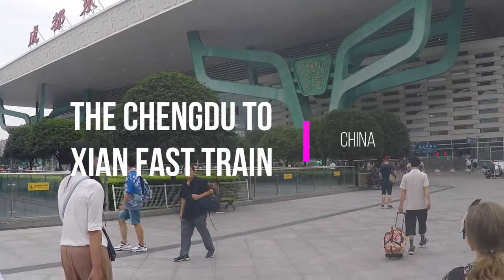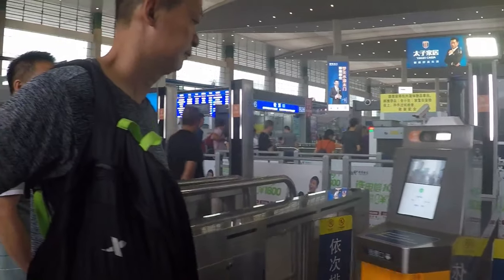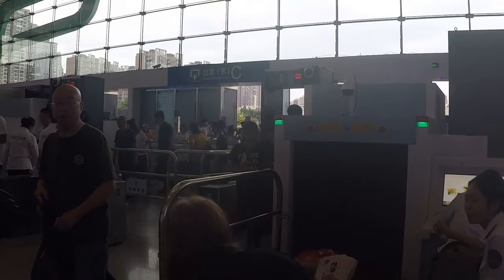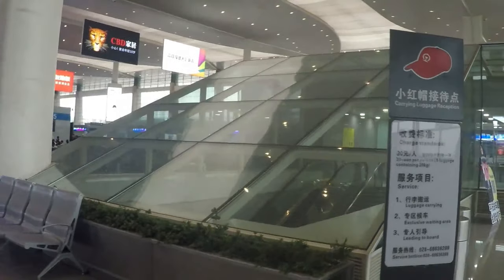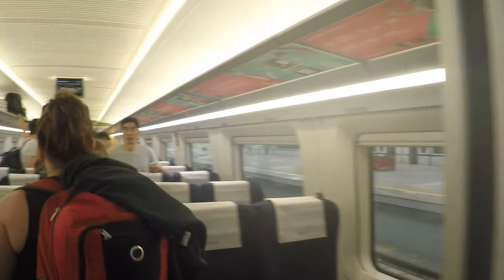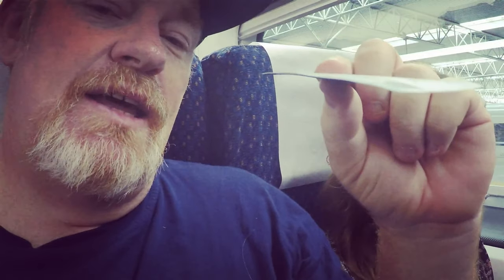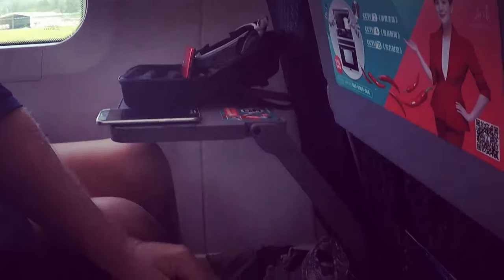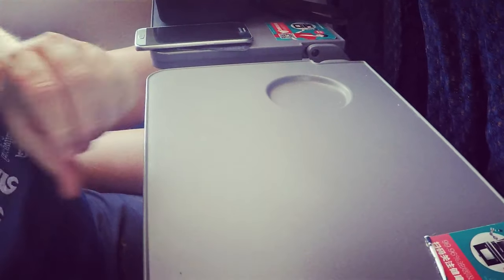Catching a train in China Chengdu to Xian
We were worried about catching a train in China. We were travelling from Chengdu to Xian on the Chinese high-speed rail network. We had bought our China train tickets online before arriving in China.

Arriving at the station is a totally different procedure to anywhere else I have caught a train. It is more like an airport departure. Scan and line up at your boarding gate to wait for your train.

China train system is fast and comfortable. It runs all across the country with ease and comfort. Watch as we detail our experience starting outside Chengdu Train Station and ending at Xian North Train station

My gear

Sony A5100
GoPro Hero 5
DJI Mavic Pro
GoPro Karma Grip
DJI Osmo